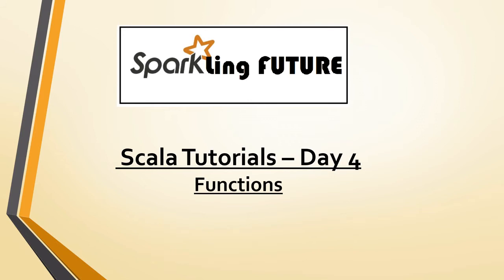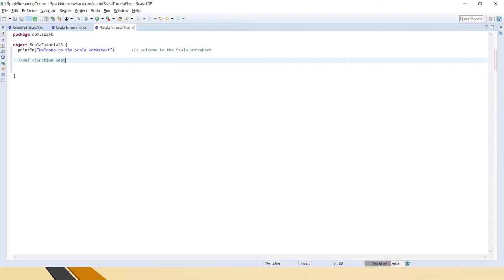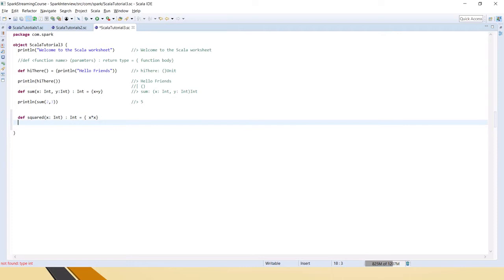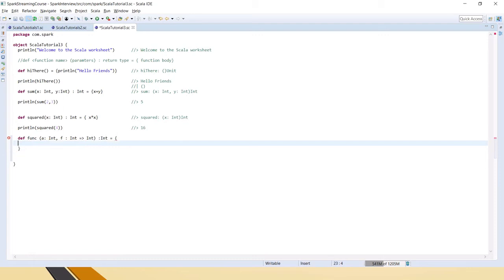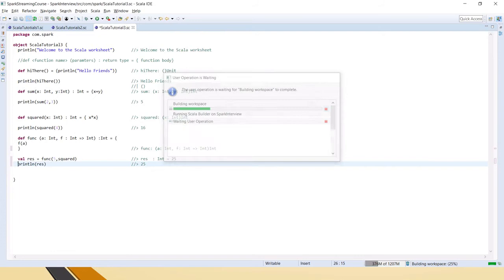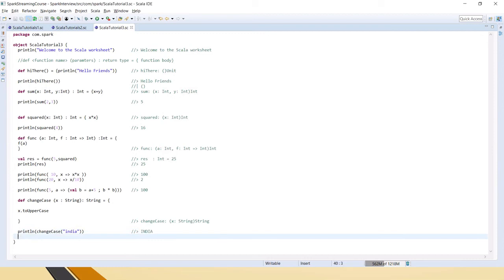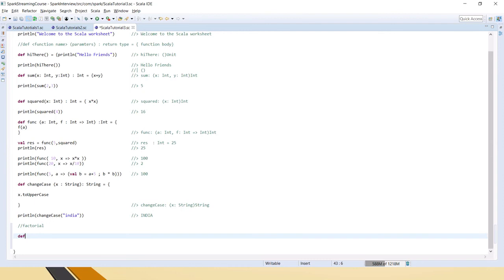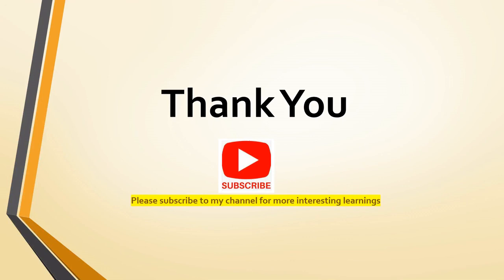Scala Tutorials - Day 4 | Scala Functions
Hi Friends,
In today's video, I have explained the basic functions in Scala.